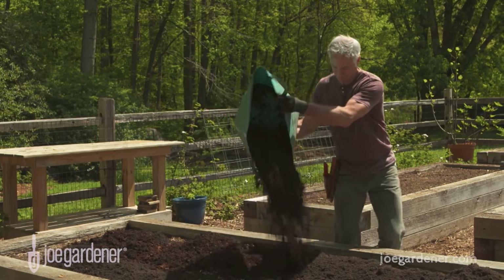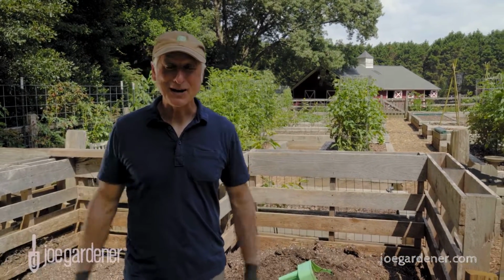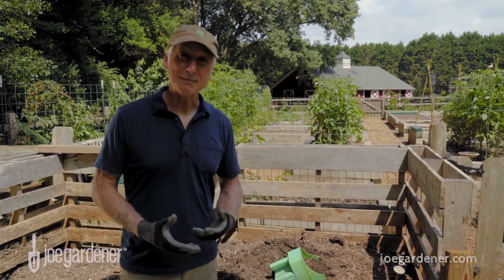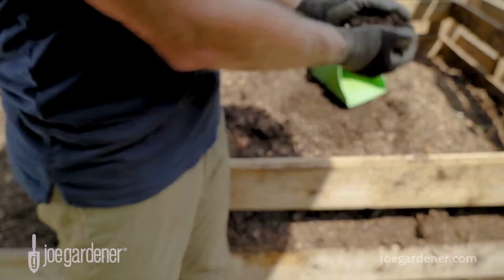Transform Your Native Garden Soil with Compost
Building great garden soil is the single most important thing you can do for your garden.  Good soil is the foundation and the key to a healthy garden. But what if your native garden soil is lacking? Adding organic matter like homemade or source compost is how I improve the soil in all of my garden beds. In this video, I show you how.

PRODUCTS SHOWN IN THIS VIDEO:
Tub Trugs
Gardening Gloves
Soil Knife
Watering Wand
Feed Scoop for scooping compost

Visit The joegardener® Online Gardening Academy™ for my growing library of organic gardening courses

My new Vegetable Gardening Book